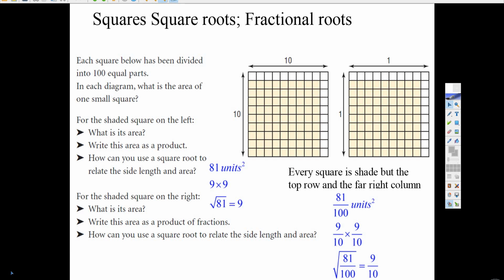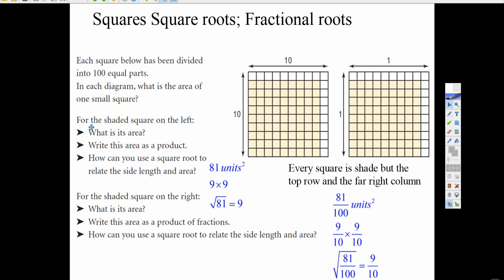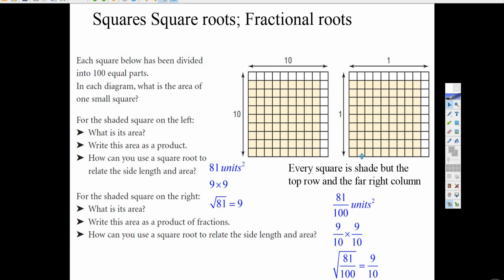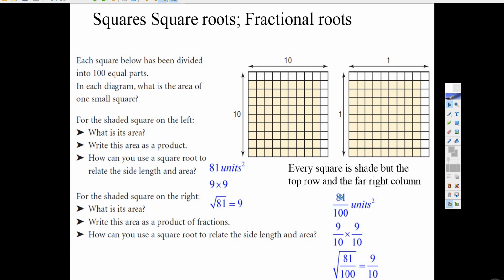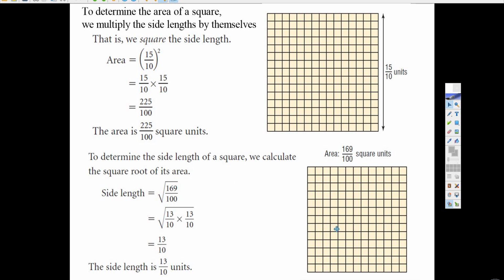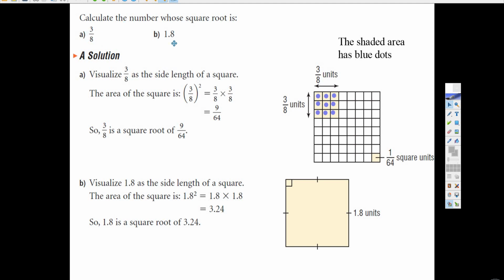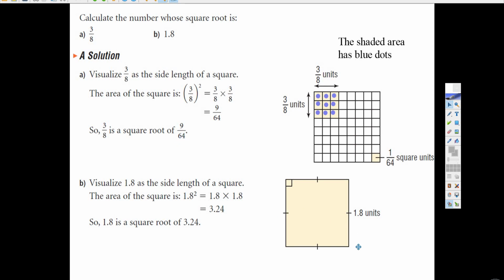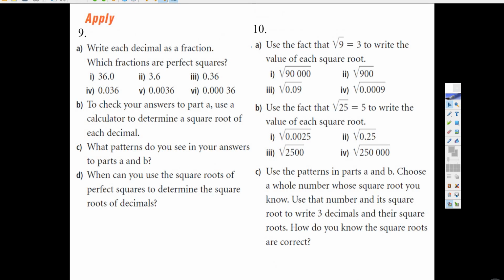Squares, Sq roots, fractional Sq roots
Gr 9 squares and roots